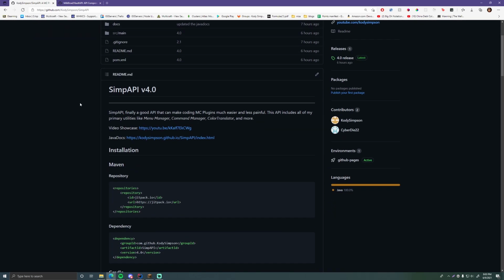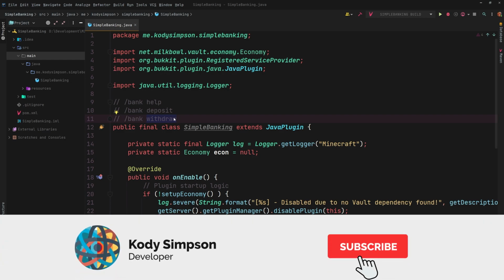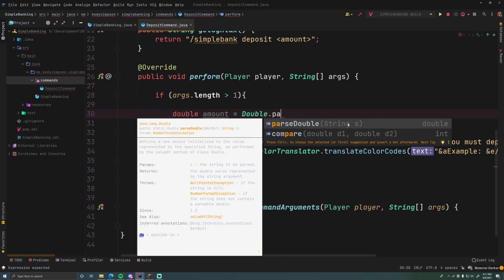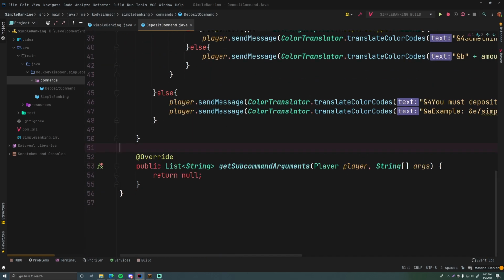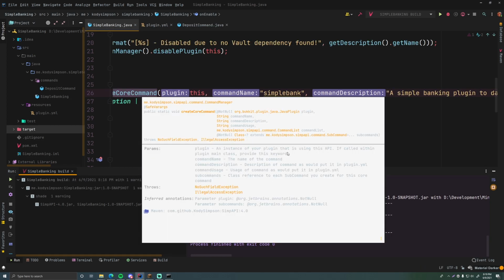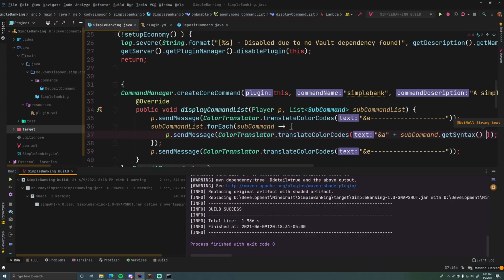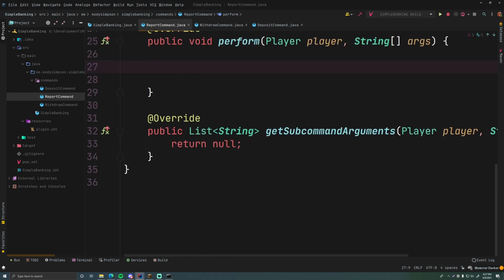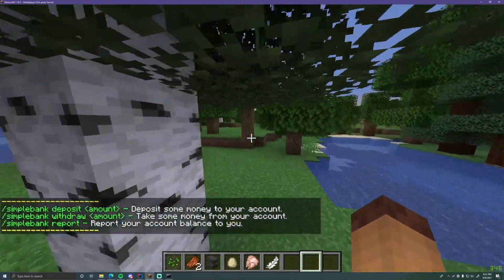Spigot Plugin Development - 67 - Command Manager from SimpAPI | SimpleBanking Plugin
In this episode, I show you how to use the Command Manager from my SimpAPI to make a SimpleBanking plugin.